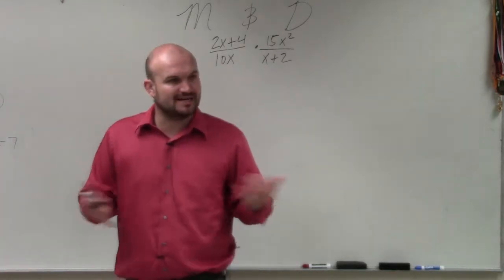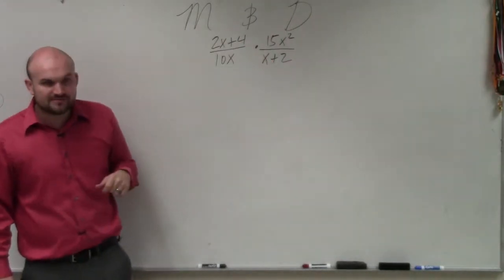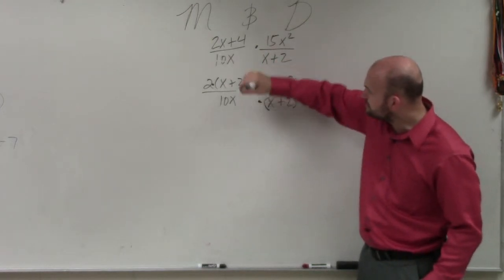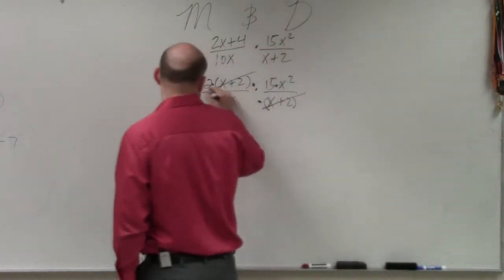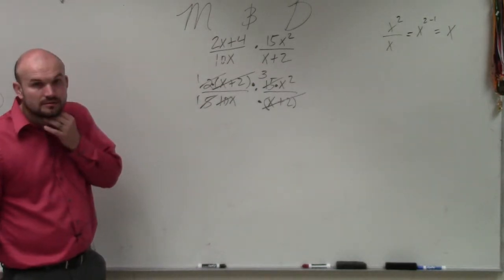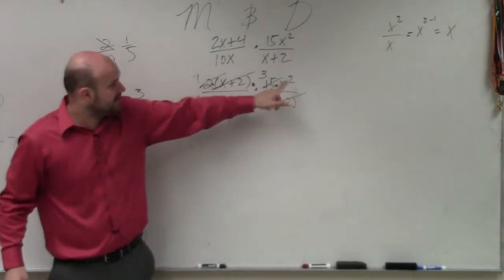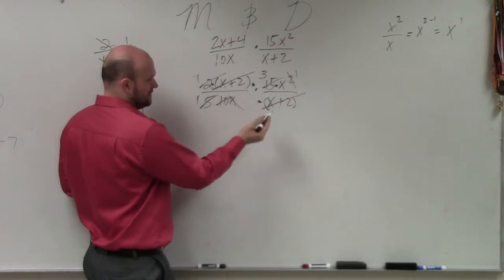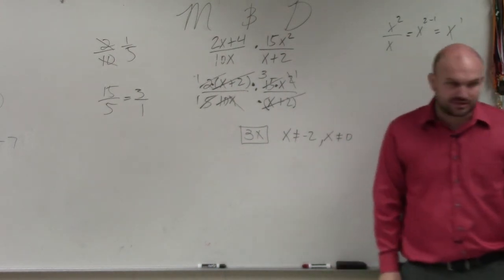Determining the product of two rational expressions by simplifying the product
((2x+ 4)/10x) . ((15x^2)/(x+2))